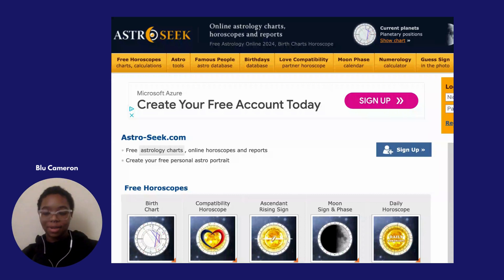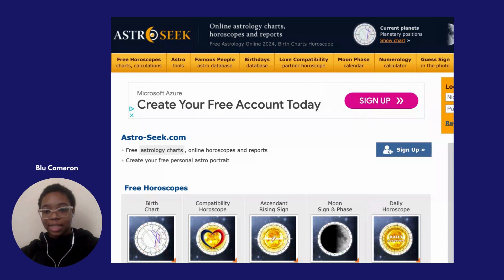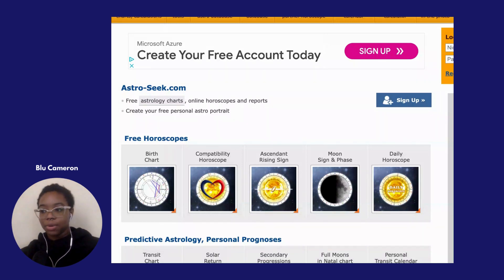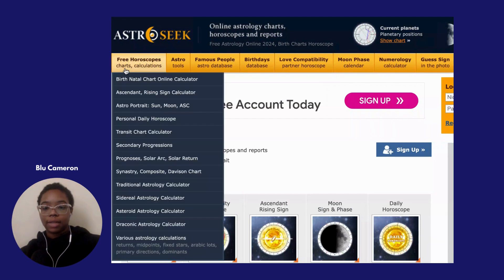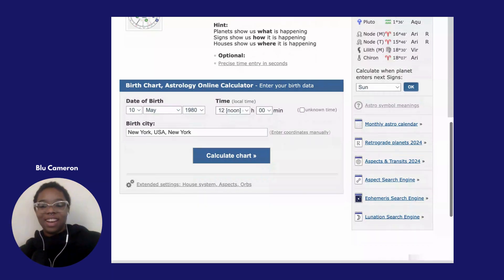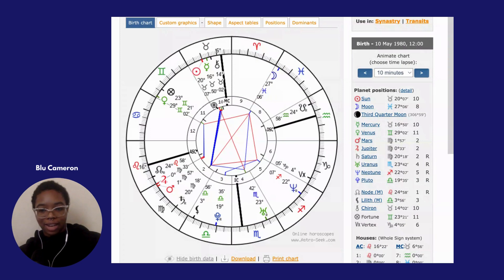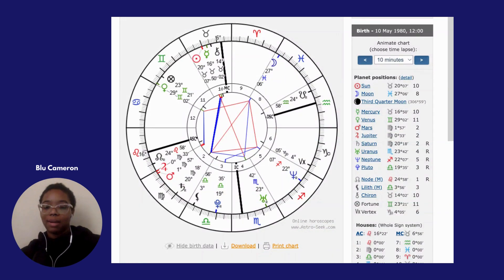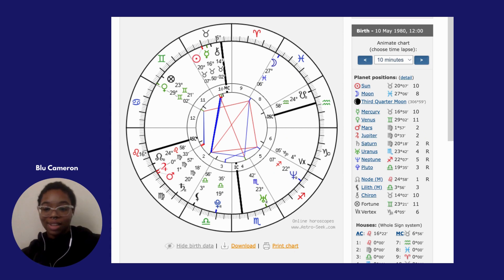How to Find Your Midheaven | Full Walkthrough | Birth Chart Basics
If you're just starting with business astrology, the first placement you should get familiar with is your Midheaven.

But how do you find your Midheaven placement?

In this video, I'll walk you through step-by-step how to find the Midheaven in your birth chat using one of my favorite astrology resources, Astro-Seek.